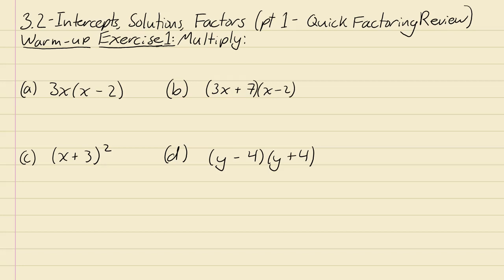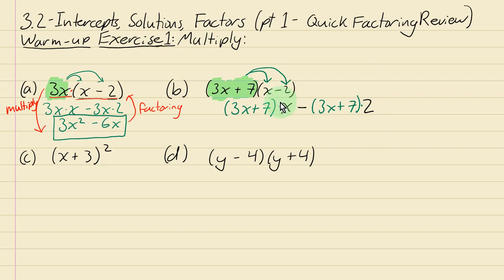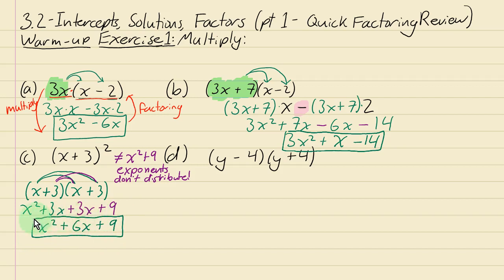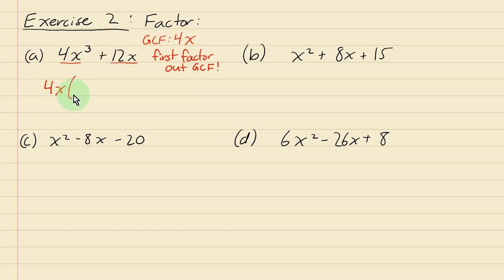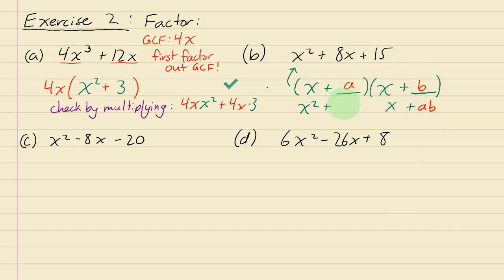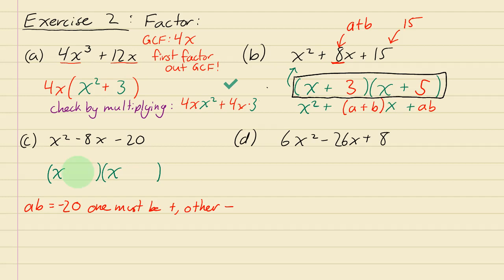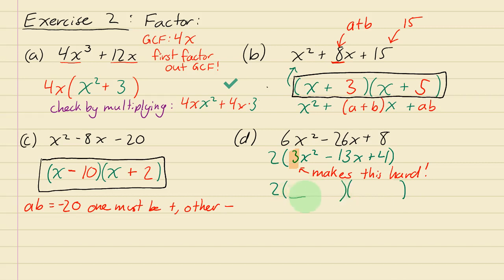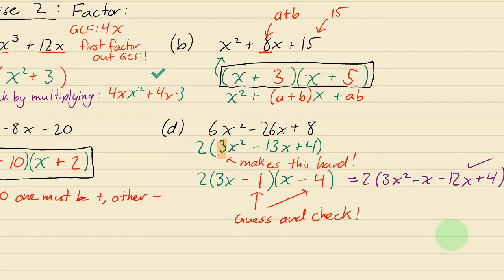3.2 - Intercepts, Sol'ns, Factors (pt 1 - factoring review)